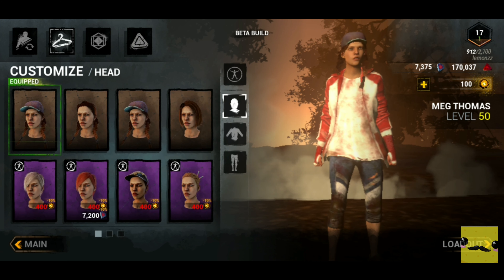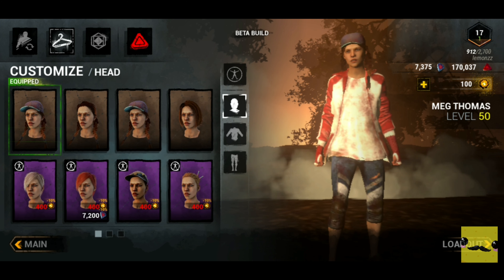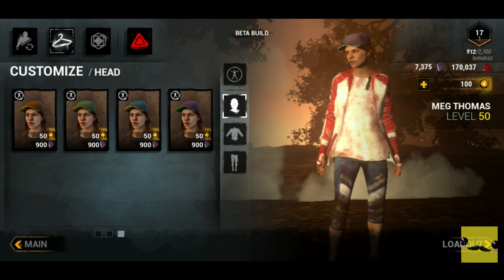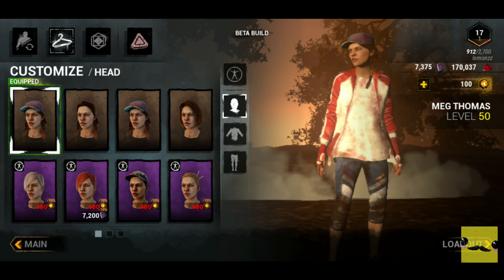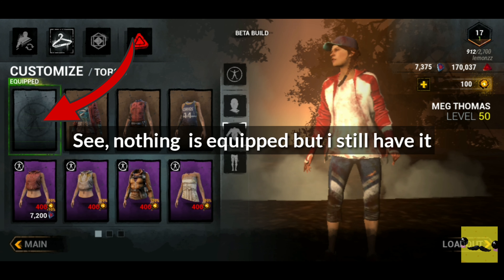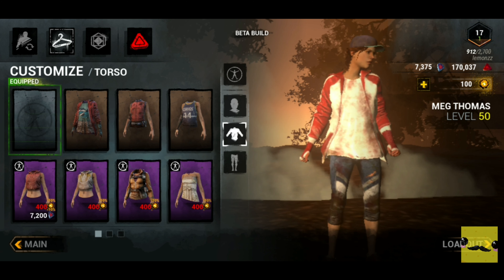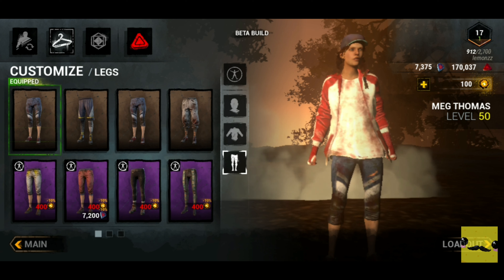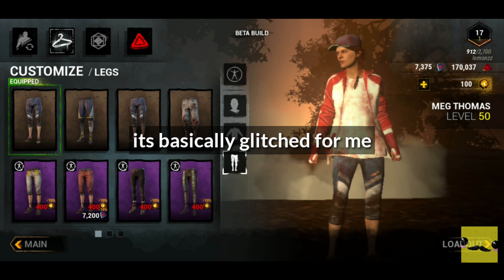Everything explained(hopefully) - DEAD BY DAYLIGHT MOBILE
Thanks my dudes.

What Device Do You Play On?

► Kinemaster

► Built In Samsung Game Recorder

► AKG Earphones/Microphone ( came along with s9 when purchased)

Ignore Tags please and thank you :

Dead by daylight gen,
Dead by daylight Hillbilly on mobile,
dead by daylight mobile hunter gameplay,
dead by daylight hunter vs survivor,
dead by daylight stranger things,
dead by daylight review,
dead by daylight mobile beta,
dead by daylight beta mobile,
dead by daylight beta for mobile,
dead by daylight mobile,
dead by daylight trailer,
dead by daylight ash,
dead by daylight song,
dead by daylight scream,
dead by daylight animation,
a dead by daylight song,
dead by daylight beta,
dead by daylight characters,
dead by daylight camping,
dead by daylight cosmetics,
dead by daylight c,
D by daylight,
Daylight by dead
Dead daylight,
Ded by daylight,
Dead by daylights,
Dead by daylight video,
dead by daylight dlc,
dead by daylight drawing,
dead by daylight d,
dead by daylight ep 1,
dead by daylight escape,
dead by daylight funny,
dead by daylight gameplay,
dead by daylight guide,
dead by daylight game,
dead by daylight how to play killer,
dead by daylight juking,
dead by daylight killer,
dead by daylight killer gameplay,
dead by daylight m,
dead by daylight n,
dead by daylight op,
dead by daylight o,
dead by daylight pro,
dead by daylight rage,
dead by daylight survivor,
dead by daylight s,
dead by daylight survivors,
dead by daylight t,
dead by daylight t bag,
dead by daylight update,
dead by daylight videos,
dead by daylight youtubers,
dead by daylight 2019,
mobile gaming,
Mobile game,
Mobile games,
Mobile gamer,
mobile youtuber,
android,
android gaming,
DBD Gameplay,
DBD survivor,
DBD Android,
DBD MOBILE GAMING,
DBD ONLINE,
DBD online gameplay,
DBD beta,
dbd mobile beta
hd android games,
hd android games 2019,
hd android games apk,
free hd android games,
upcoming hd android games 2019,
must have android games,
how to android games,
s9 apps,
s9 galaxy,
s9 gameplay,
s9 gaming,
s9 60fps,
android games 2019,
android games free,
android games action,
android games arcade,
android games addictive,
android games best graphics,
android games best 2019,
android games best graphics 2019,
android games coming 2019,
android games channel,
android games casual,
android games download,
android games free to play,
android games graphics,
android games gameplay,
android games hd,
android games horror,
android games high graphics 2019,
android games hot,
android games hd 2019,
android games in 2019,
android games in mobile,
android games just like pc,
android games joystick,
best android games l,
android games multiplayer,
m rated android games,
android games no ads,
android games no autoplay,
android games new,
android games new 2019,
android games name,
6gb ram games android,
best 60 fps games android,
android gaming,
mobile gaming,
mobile phone games,
mobile phone gaming,
Gaming on mobile,
Games on mobile phones,
Game on mobile phones,
Gamer on mobile,
Gamer on mobile phone,
Games for mobile,
Games for Android phones,
Games for Android phone,
Games for smartphones,
Gaming on smartphones,
Gaming on smartphone,
Dead by daylight Surviving,
Dead by daylight mobile Survivor,
Dbd Survivor,
Dbd mobile Survivor,
DBD mobile Survivor gameplay,
Survivor DBD,
Survivor DBD mobile,
Dead by daylight nurse,
Dead by daylight mobile nurse,
Dead by daylight blink,
Dbd nurse,
Dbd mobile nurse,
DBD mobile nurse gameplay,
Nurse DBD,
Nurse DBD mobile